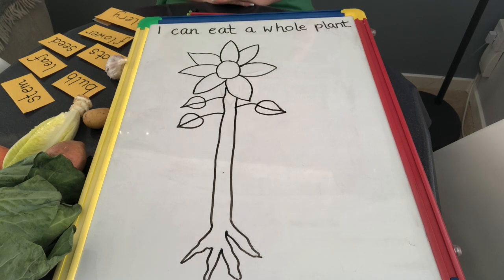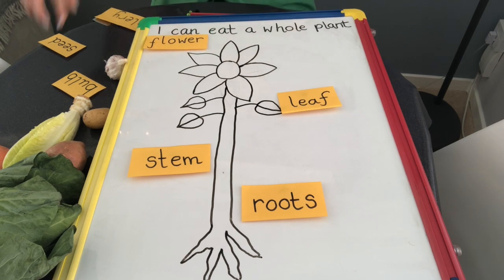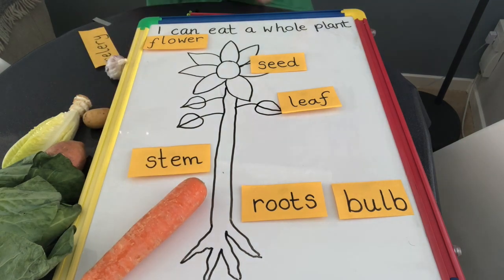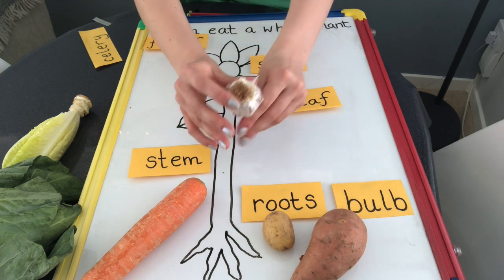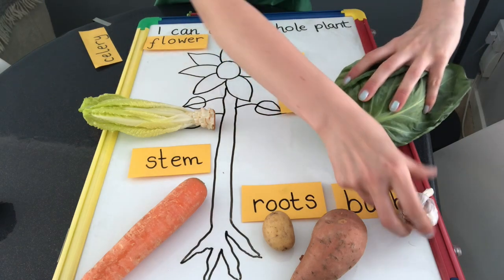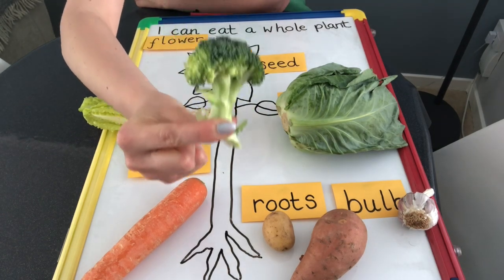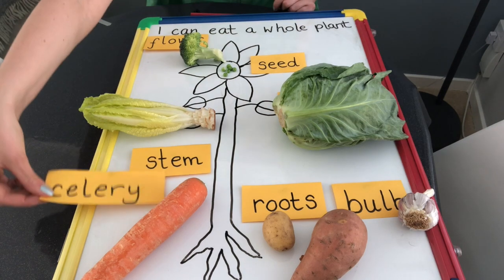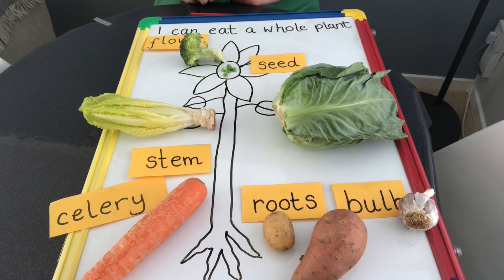I can eat all of a plant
This video is about the different parts of a plant which are made up by familiar vegetables